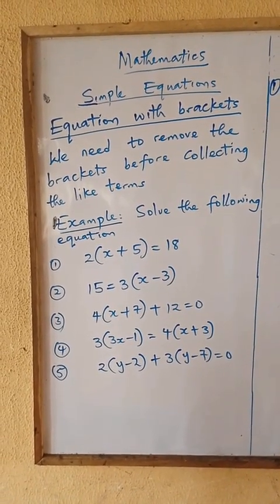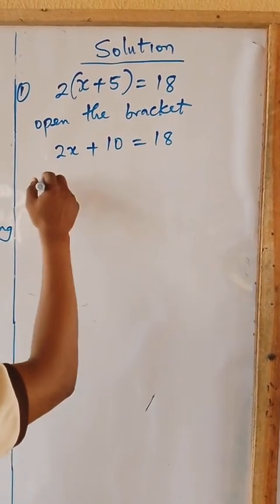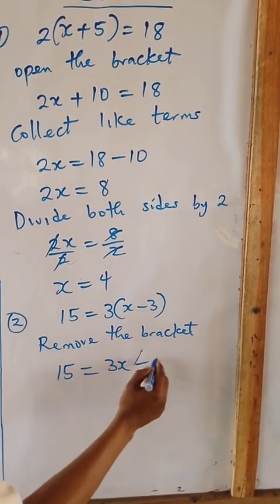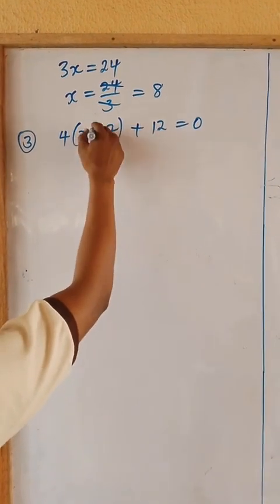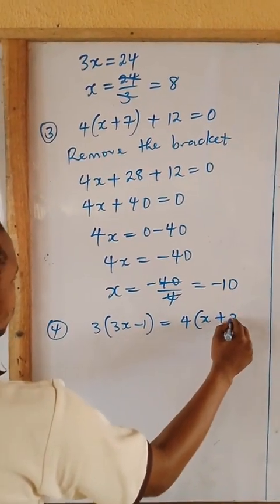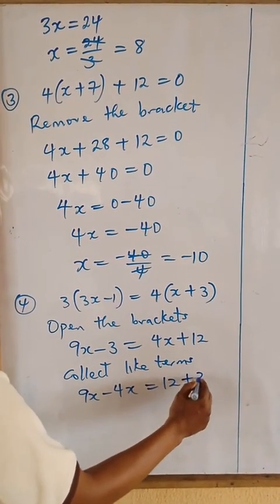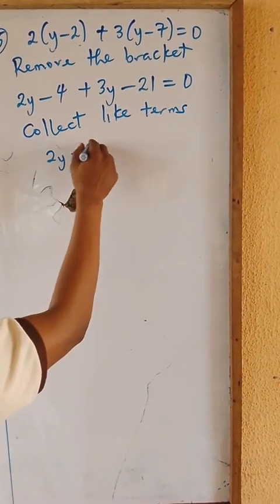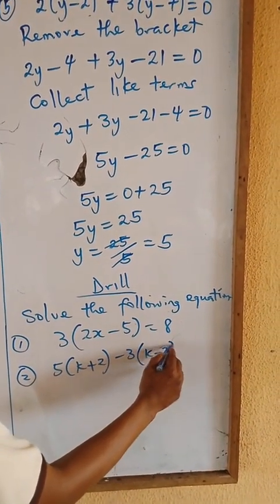Solve the equations with brackets?